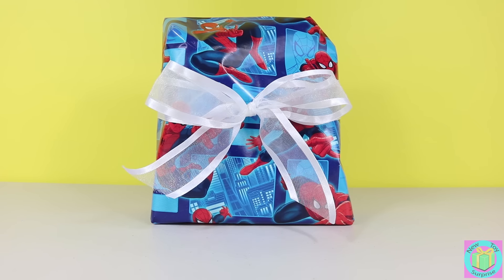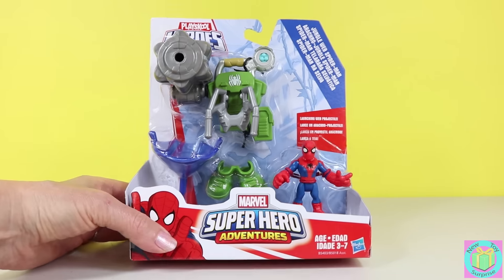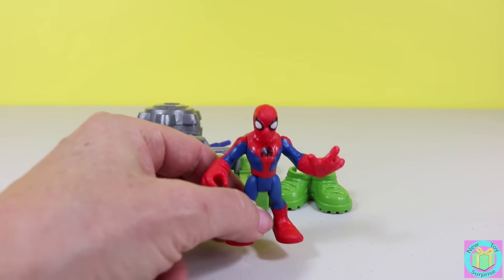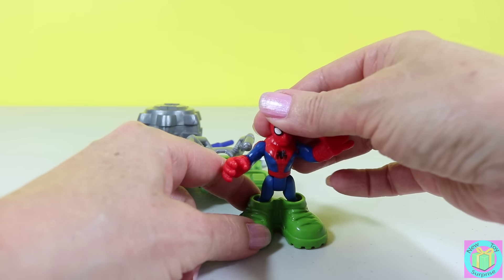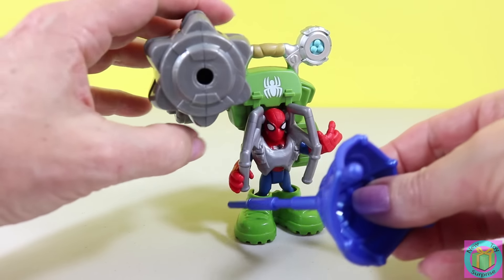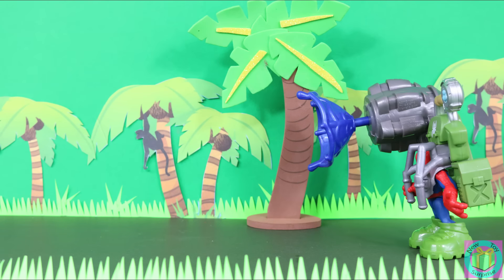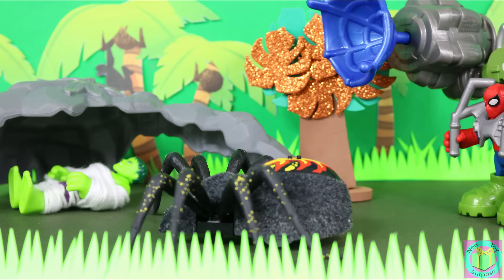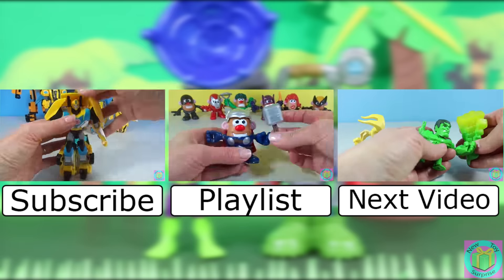Marvel Super Hero Adventures Jungle Web Spider-Man saves The Hulk from a Giant Spider!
Playskool Heroes Marvel Super Hero Adventures Jungle Web Spider-Man saves The Incredible Hulk from a Giant Spider!

Disney Pixar Toy Story Hatch N Heroes Woody & Buzz Lightyear search for the Evil Emperor Zurg!

DigiDinos Habitat Play Set Mimic helps Quake defeat the T-Rex! Oh No! The volcano is erupting!

Lego DC Comics Super Heroes Mighty Micros Robin vs Bane! Robin saves the city from Bane!

The BEST Star Wars Hero Mashers Darth Vader Skywalker Han Solo & The Force Awakens Surprise Eggs

Marvel Super Hero Mashers Micro Captain America vs Iron Skull. Micro Mashers have a Funny Mashup.